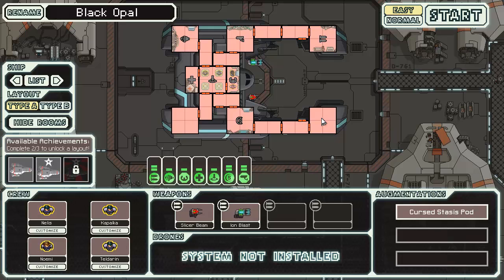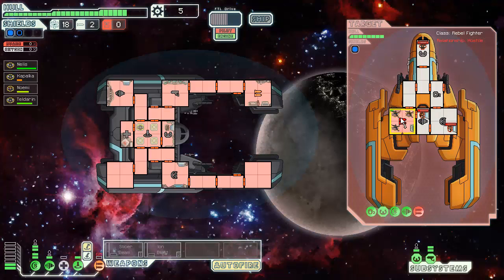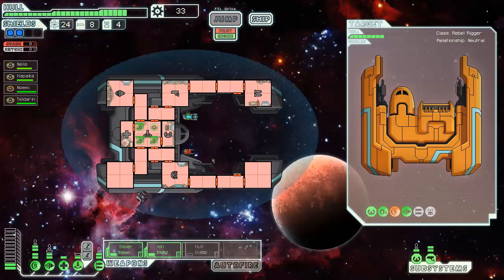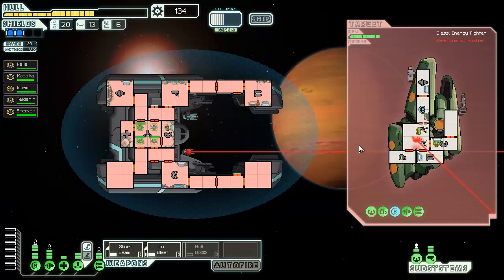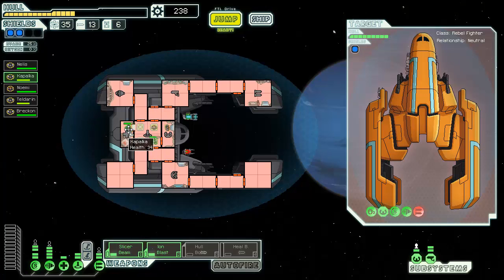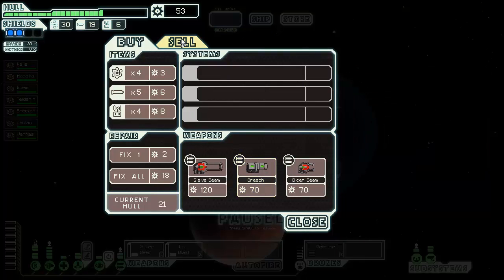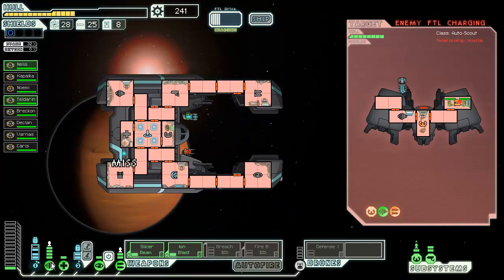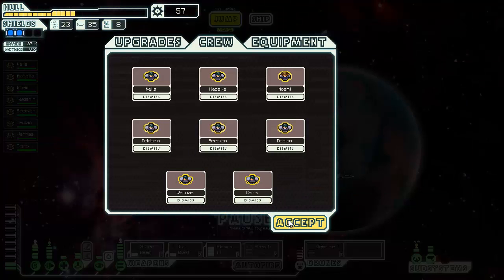FTL mod : Ghost stories + Black Opal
Ghost ships don't only appear on the seas...

Mods:
Ghost stories
Author :  Morat48

The black Opal (haunted rigger)
Author : 5thHorseman